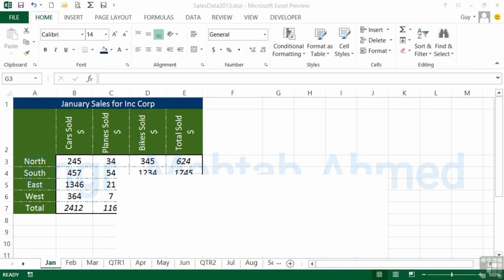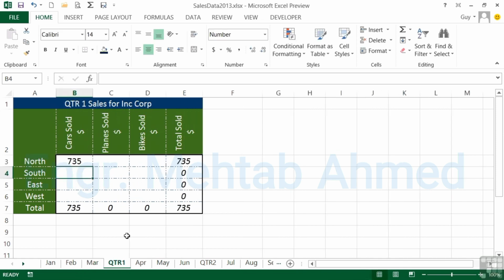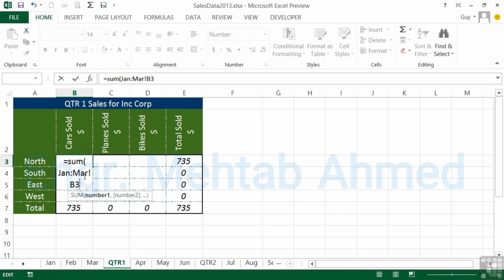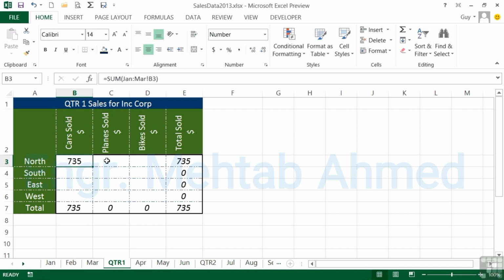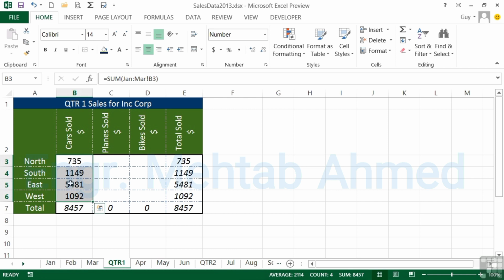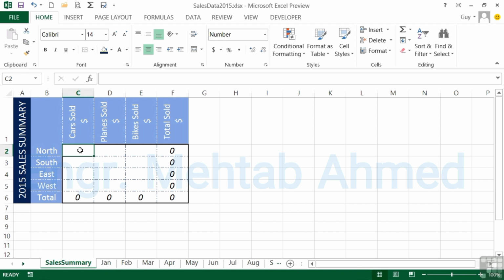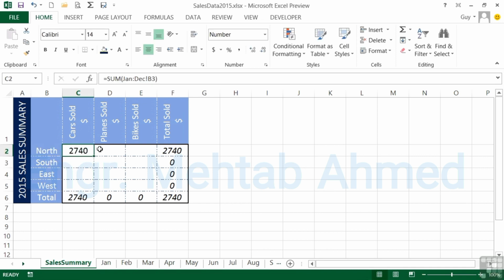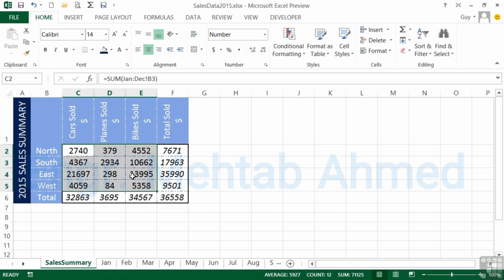3D Referencing in Microsoft Excel | Multiple Worksheets references in Microsoft workbook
3D referencing in Microsoft Excel is a way to reference cells in multiple worksheets within the same workbook. With 3D referencing, you can create a formula that references cells in multiple worksheets and returns the sum, average, or other calculation across the worksheets.

Here's how to use 3D referencing in a formula:

Select the cell where you want to create the formula.
Type "=" in the formula bar.
Enter the function that you want to use, such as SUM or AVERAGE.
Type the range of cells in the first worksheet. For example, "Sheet1!A1:A10".
Press and hold down the "Ctrl" key and select the ranges in the other worksheets.
Close the parenthesis ")" and press "Enter".
The formula will reference cells in all selected worksheets and perform the calculation across those worksheets. You can also use a named range that includes cells in multiple worksheets as the range argument in the formula.

Note: The worksheets must have the same structure (i.e. the same number of columns and rows) for the formula to work properly.